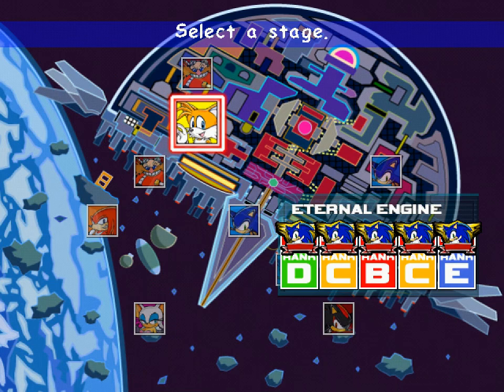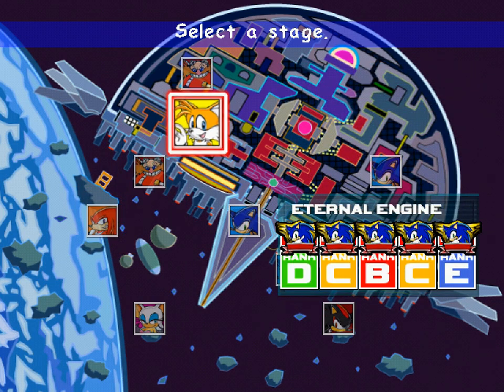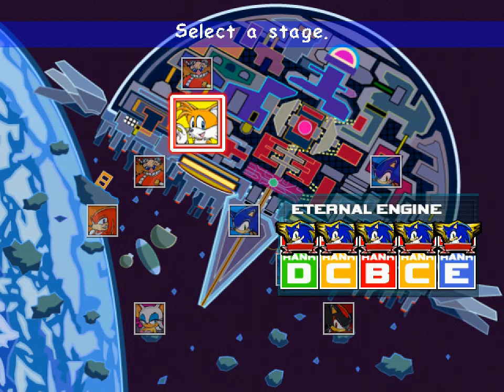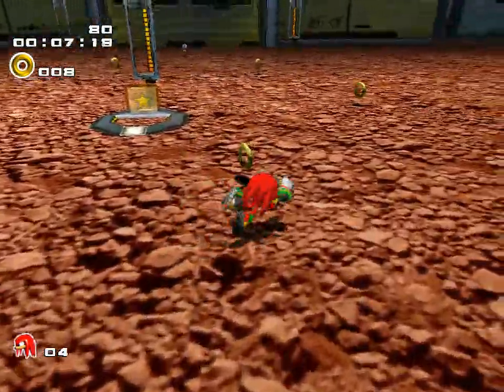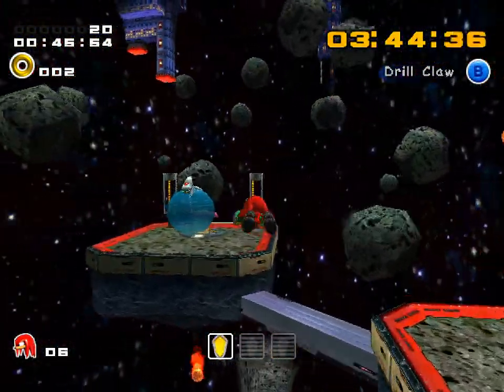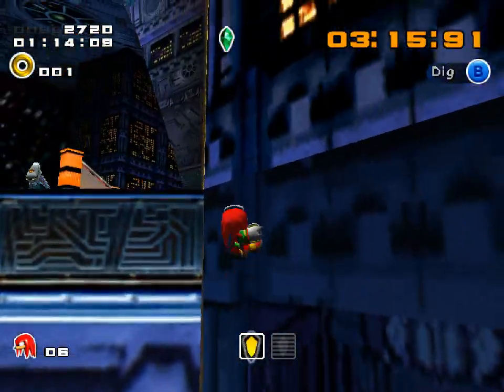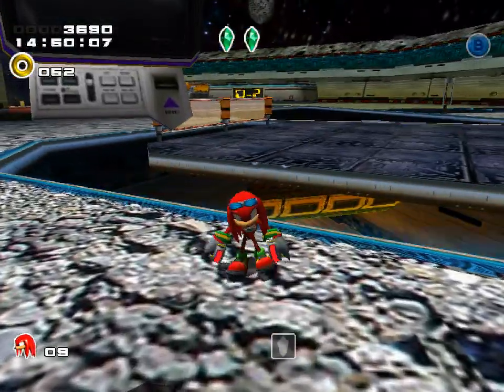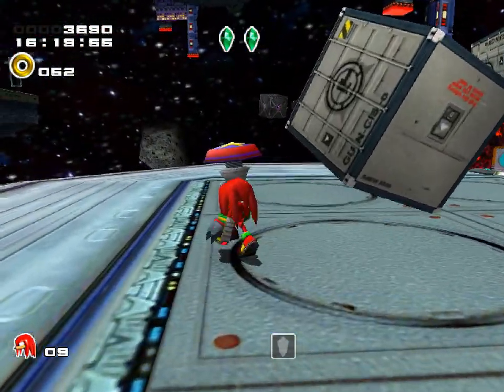All the Sonics - 402 - meteoroid from the sun strikes a dead weirdo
waste time i need

0:41 2nd Mission
5:09 3rd Mission
6:59 4th Mission
9:28 Last Mission

so you know how sometimes I'll play a real hard mario level and I'll advise in the comments to 'keep your eyes on the life counter' or something? This is a 'keep your eyes on the timer between edits' sort of video.